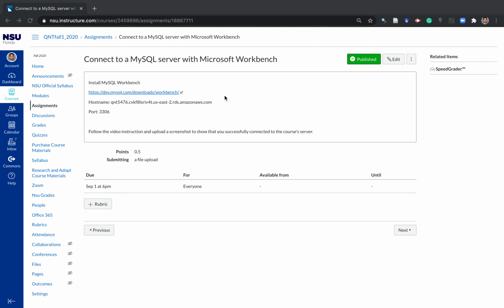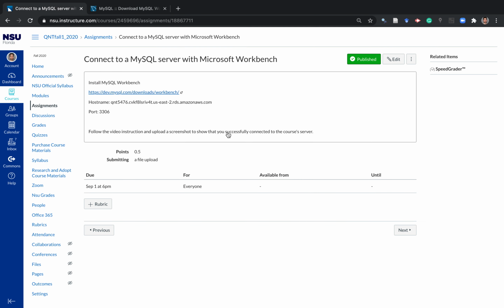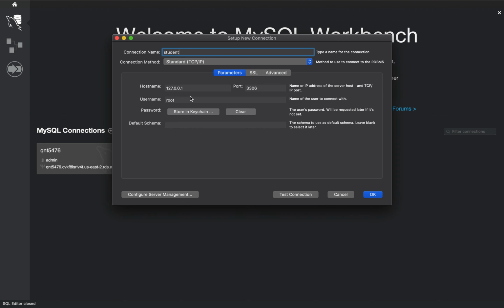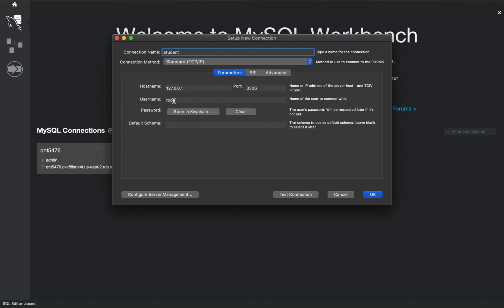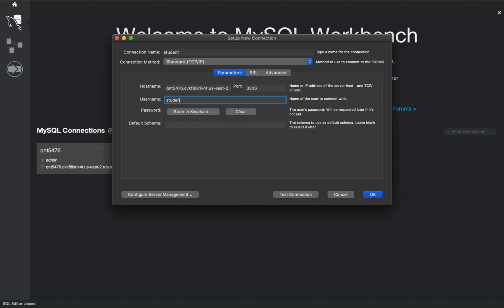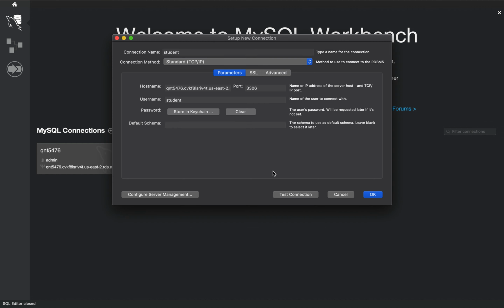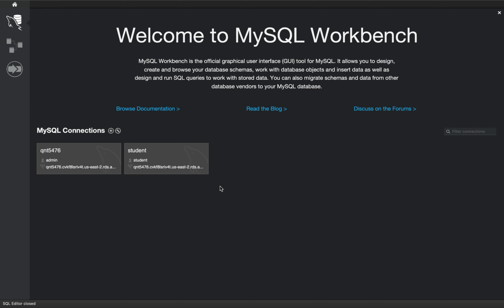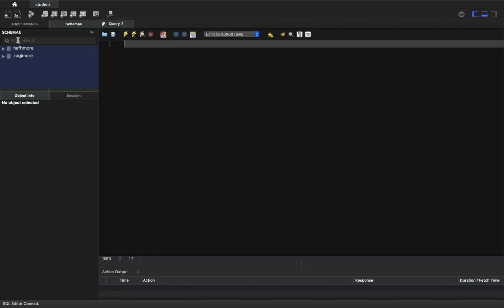Using Microsoft Workbench to connect to a MySQL server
This material is part of MBA course QNT 5476 - Data Management and Business Intelligence, Nova Southeastern University, Huizenga School Of Business And Entrepreneurship

You may need to install an ODBC connector to connect successfully